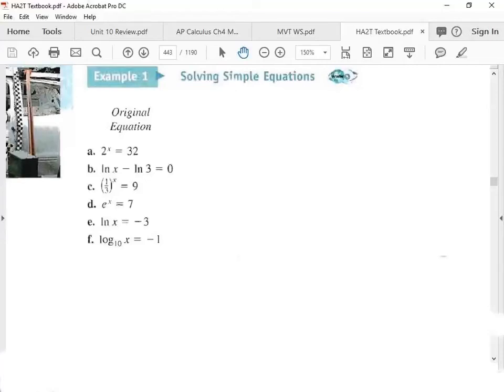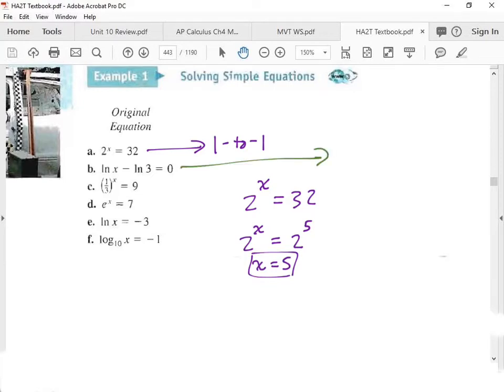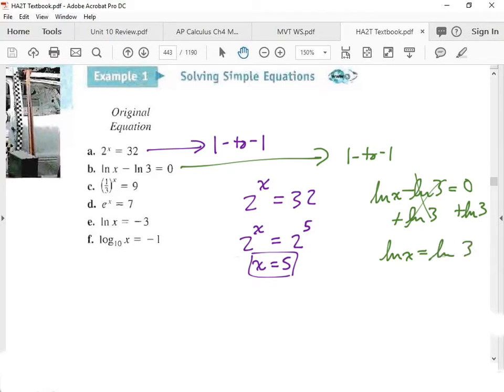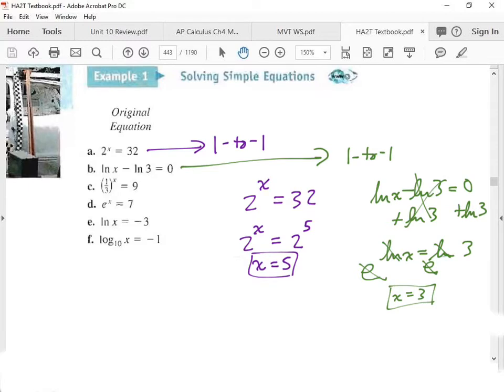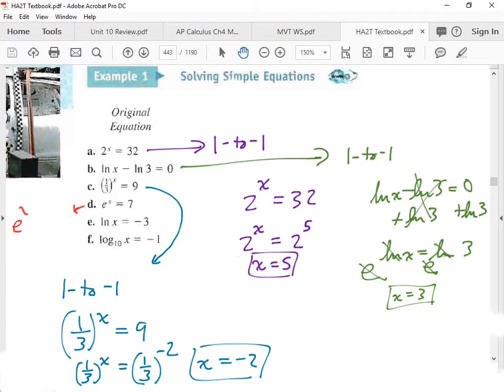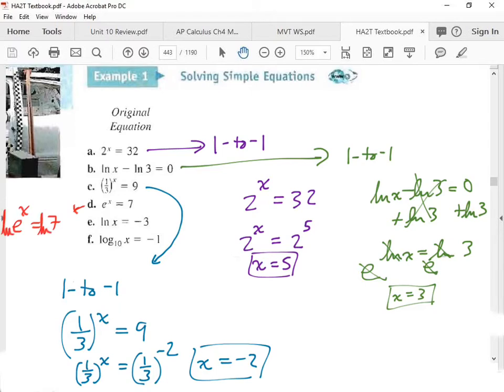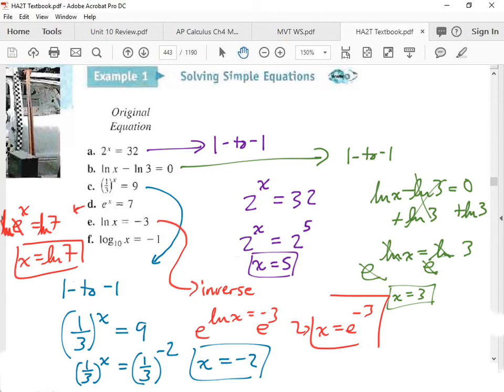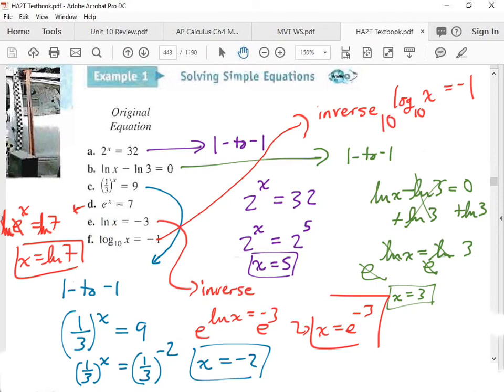Solving simple exponential functions ex1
How do you solve simple exponential or logarithmic functions?